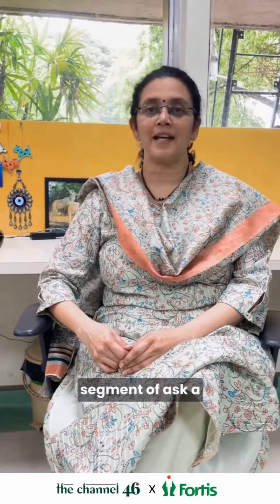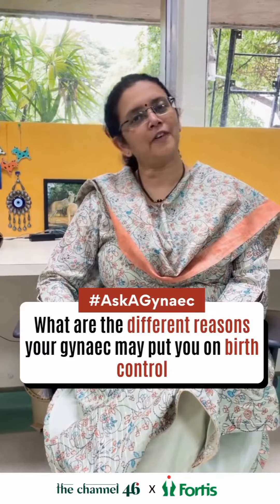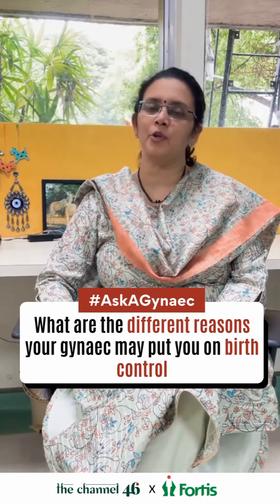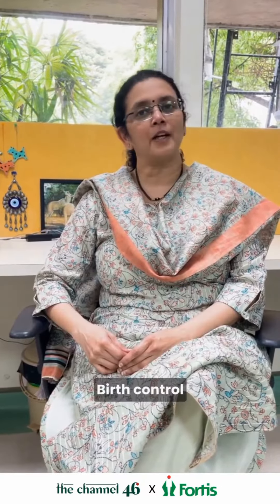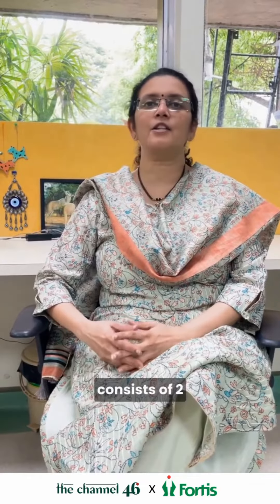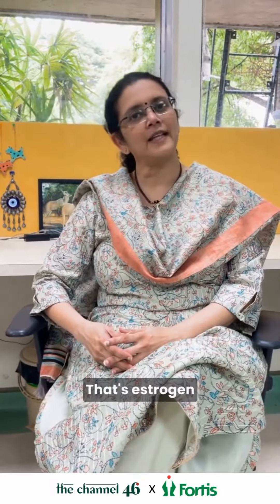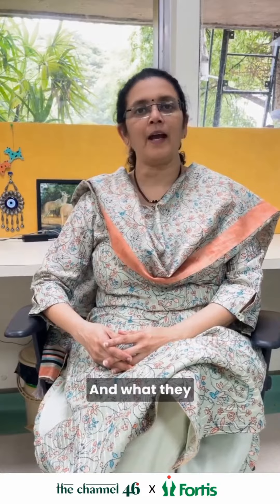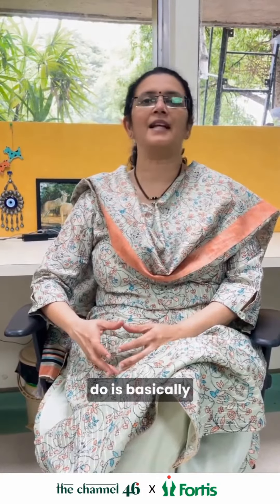Why your gynac may put you on birth control?